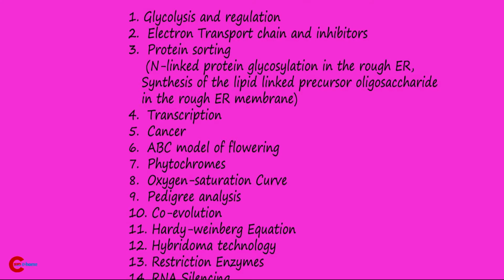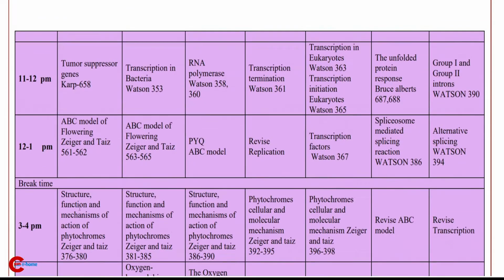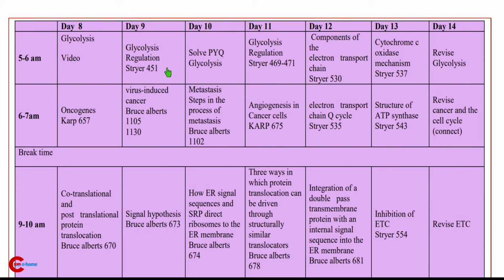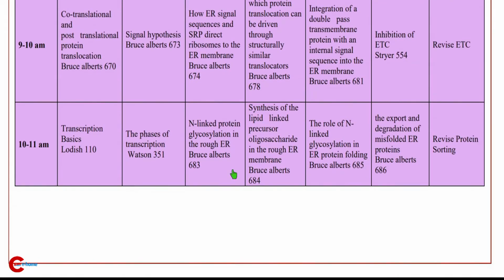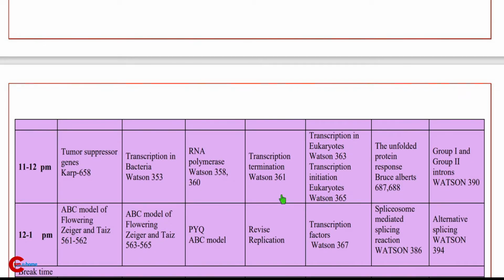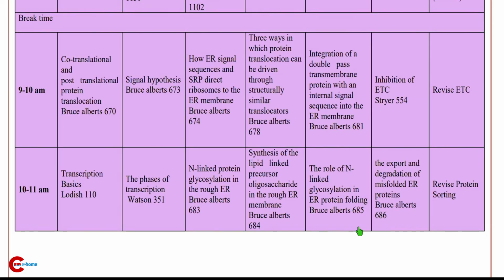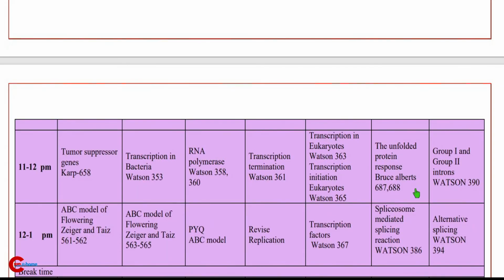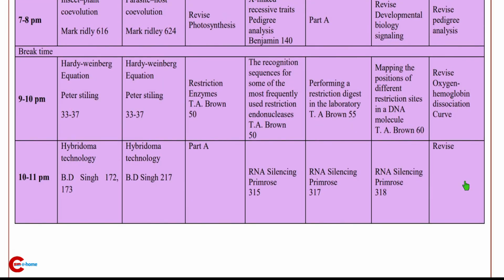2 Month Strategy for CSIR NET Exam-2022|How to prepare for CSIR NET 2022?|TIMETABLE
2 Month Strategy for CSIR NET Exam-2022|How to prepare for CSIR NET 2022?|TIMETABLE